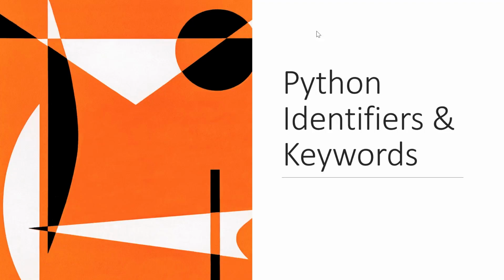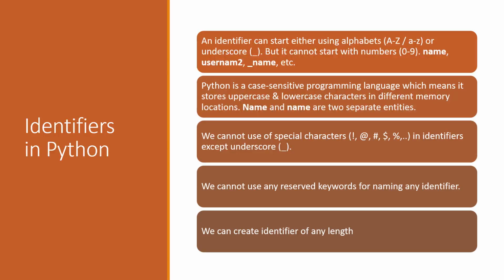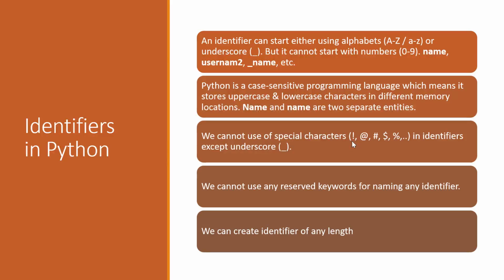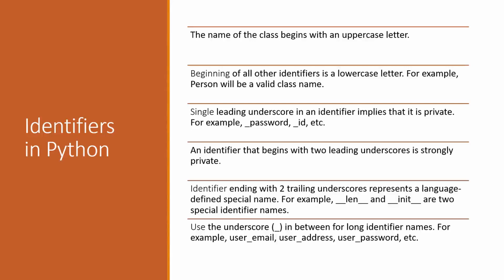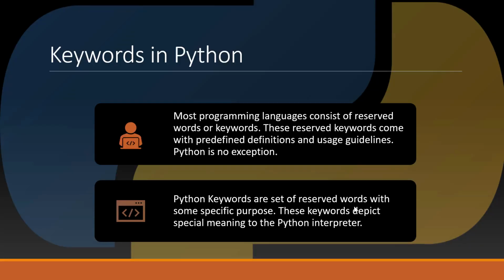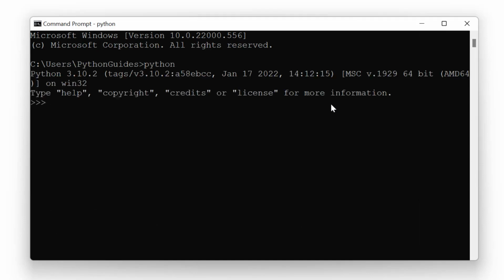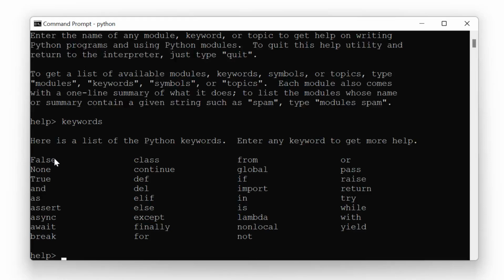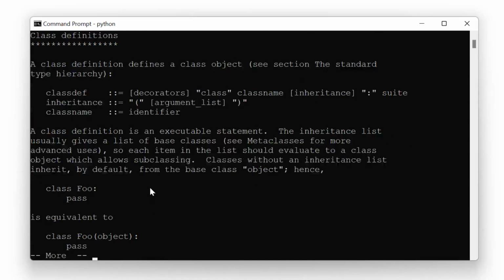Identifiers and keywords | Python Programming Tutorial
In this Basic Python Programming Tutorial, I have explained Identifiers in Python and Keywords in Python.
Download all the Source Code Files (275) and PDF Files (350) of the Python and Machine Learning Training Course